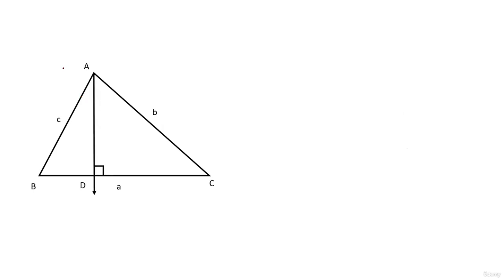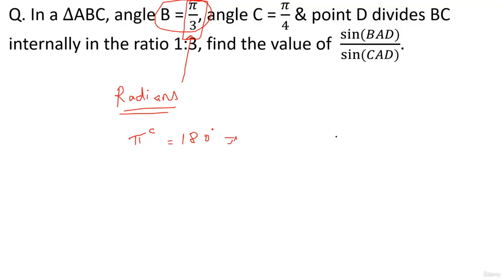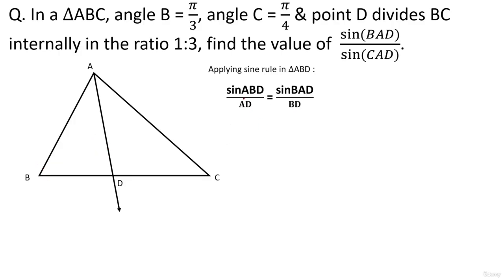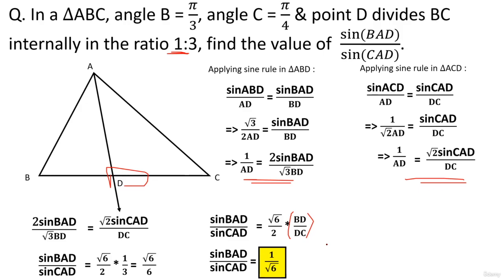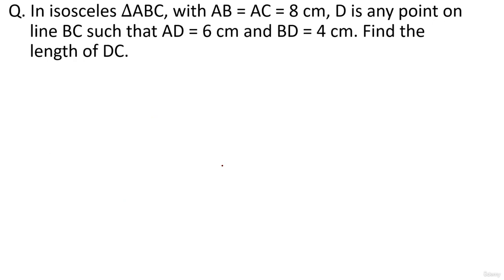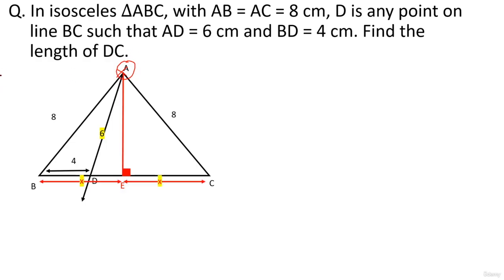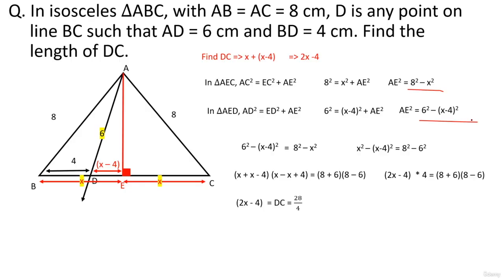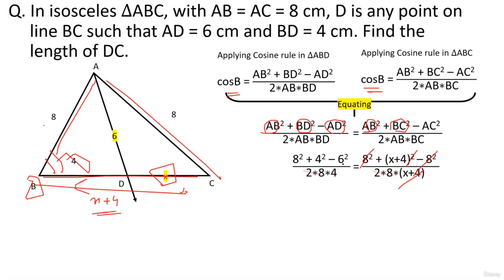CAT Prep | MBA Exam | CRT | Bank Exam | Lecture 185 | Sine & Cosine Rules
In this lecture, we will learn to apply trigonometric ratios in regular 2D Geometry.